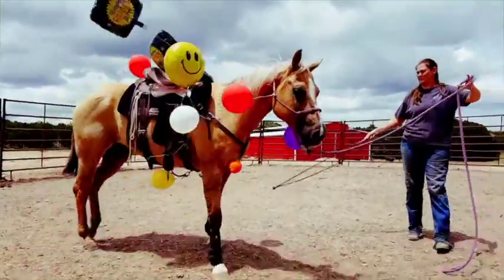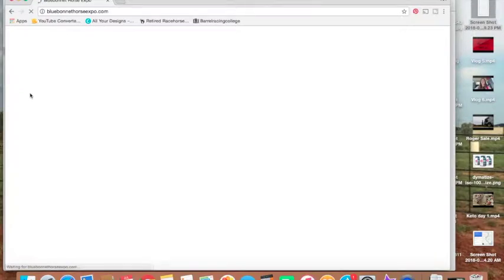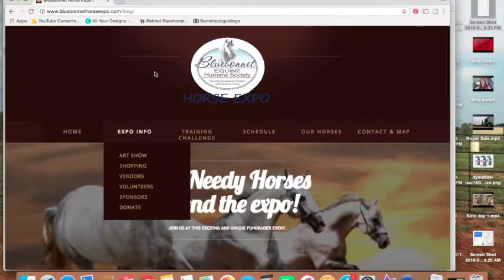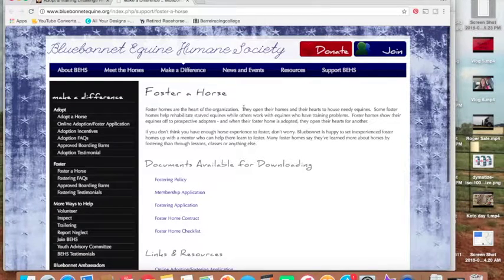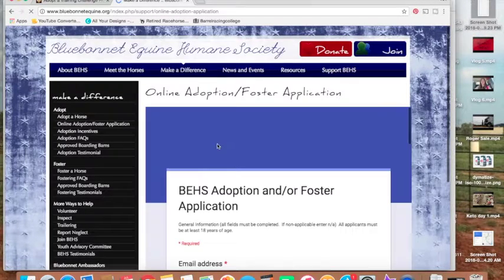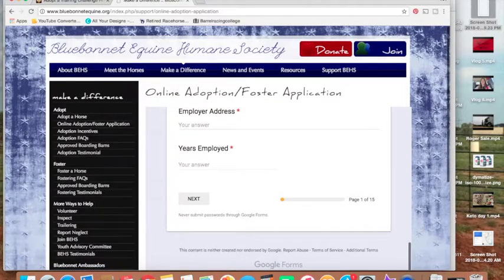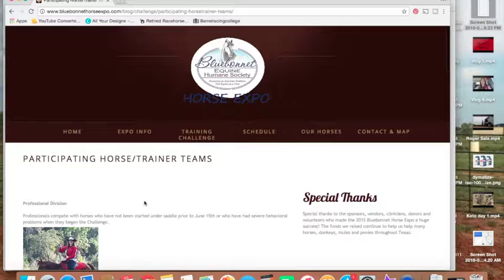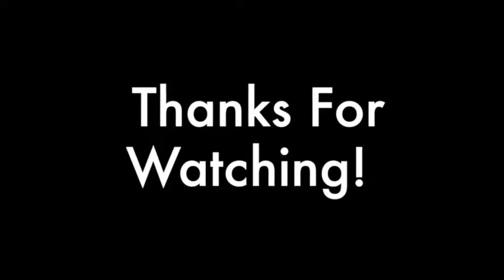How To Apply To Adopt Soleil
Interested in applying to adopt one of the horses in the BEHS training challenge? Here is a short video about how to apply! Make sure to put which horse your interested in on the application. Just because you filled out the application doesn't mean you have to adopt a horse but I recommend doing so so if you find the perfect match you ensure you can adopt one the day of the Expo!

Interested in more information about Soleil? Check out the following links!

Like the video? Show me some love and do the following:

Just hit the thumbs up button under the video! (:

Hit the share button and copy the link or use one of the icons provided!

So much awesome info your sure to learn something new!

Follow the Gram! @aahorsemanship
Vlog Gram: @ashleyy_brooke33

Let me know what you want to see and learn! With hundreds of horses I work with I am sure to find a common problem or frustration you are dealing with with your horse! In addition if you have questions about horses in general let me know!

Have Facebook? Why not follow me? Updates on training horses, specials, pictures, and more!

Interested in having a lesson, clinic, horse trained, or have a question?